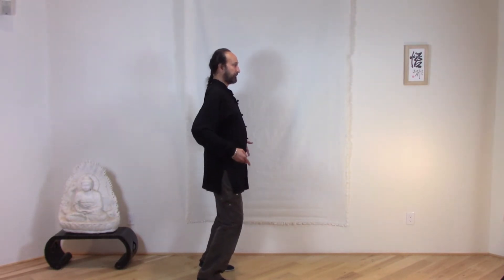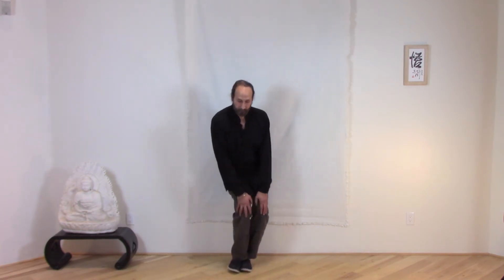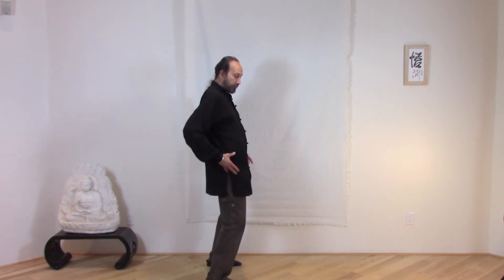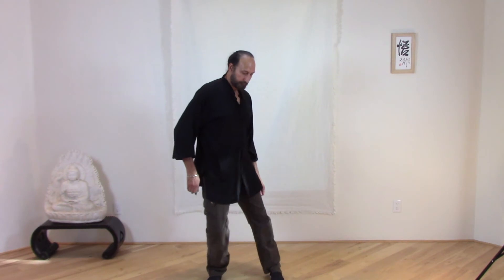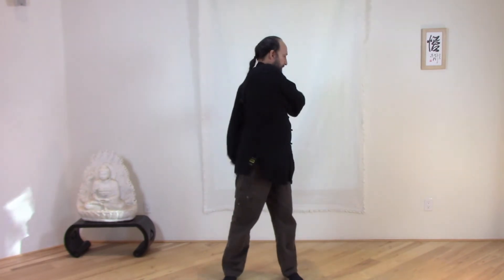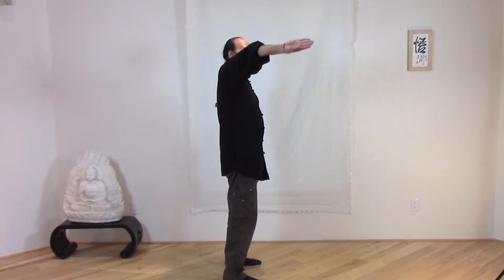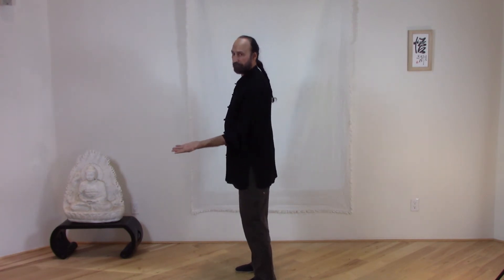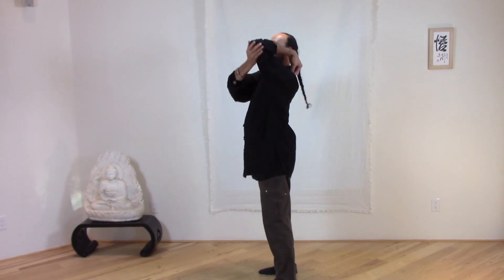OPENING JOINTS & LIMBS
Several basic Qigong practices for opening the limbs and joints so that increased Qi flow can occur throughout the body.
Please take a look at my book on Qi and Body Awareness